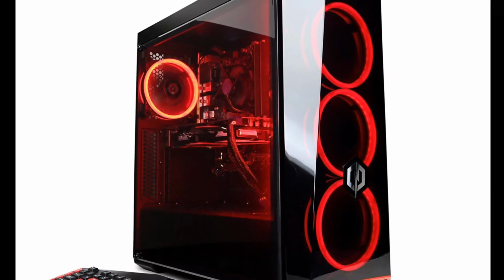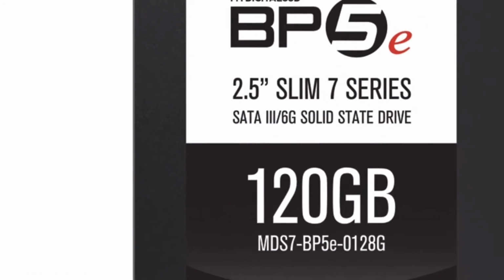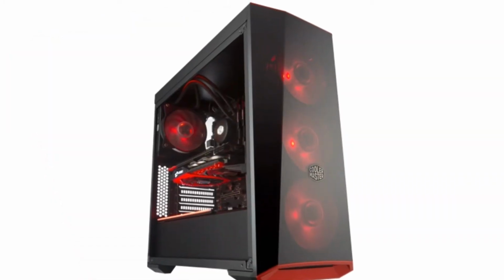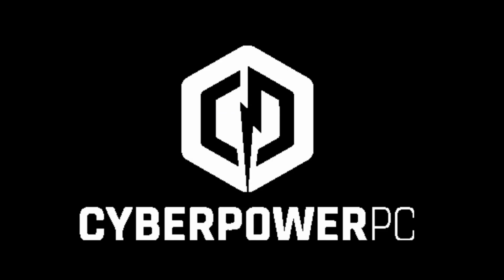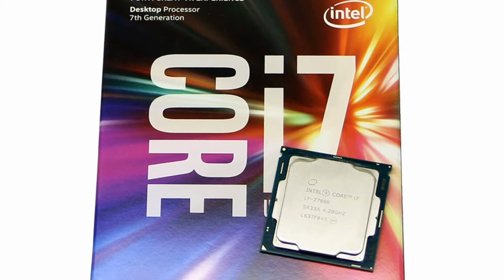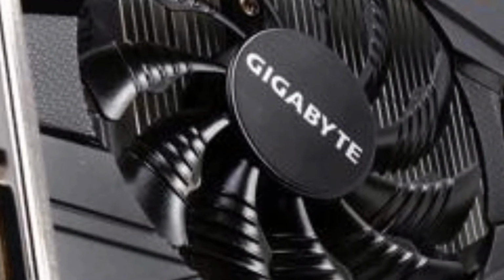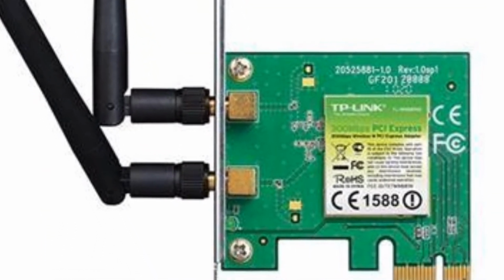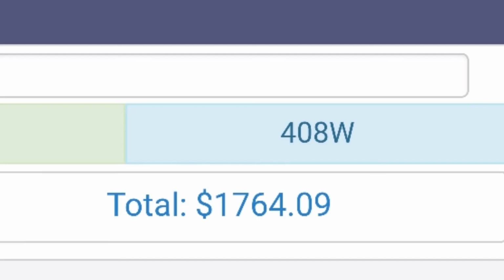Pre-Built PCs in Peril | #1